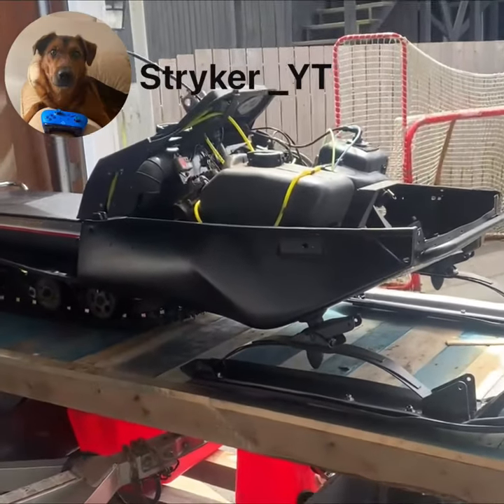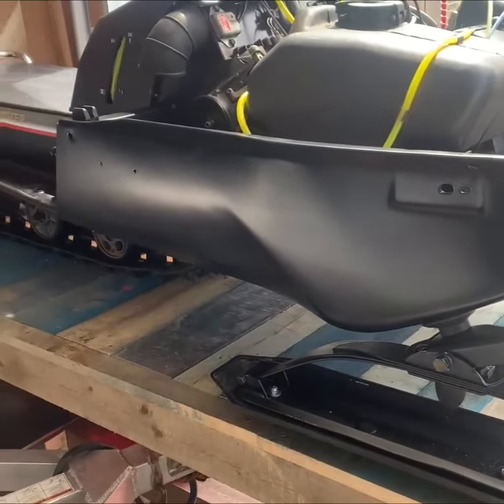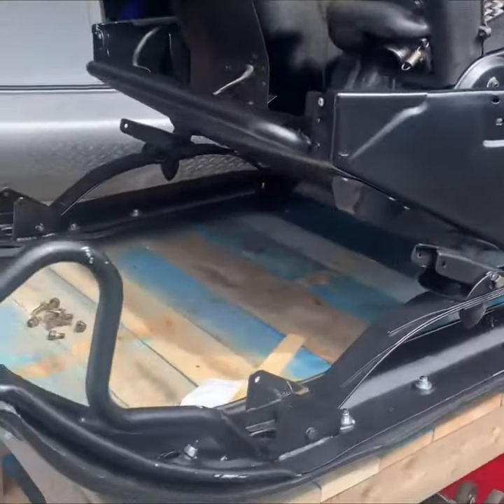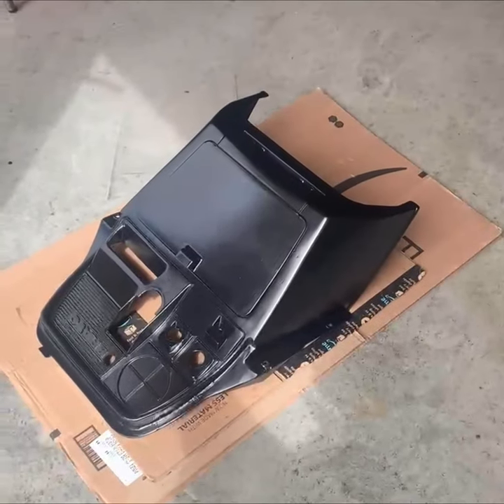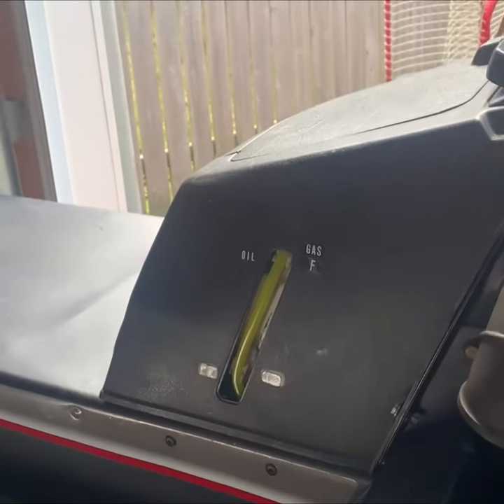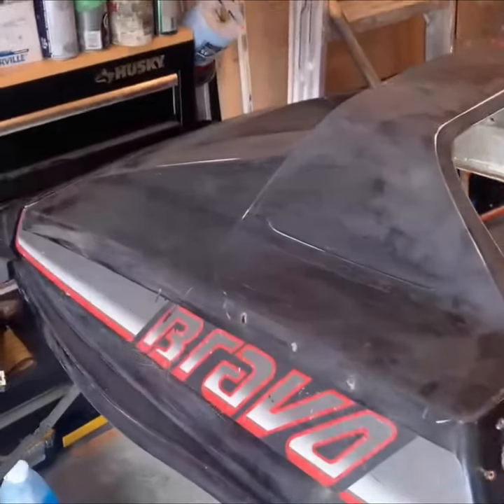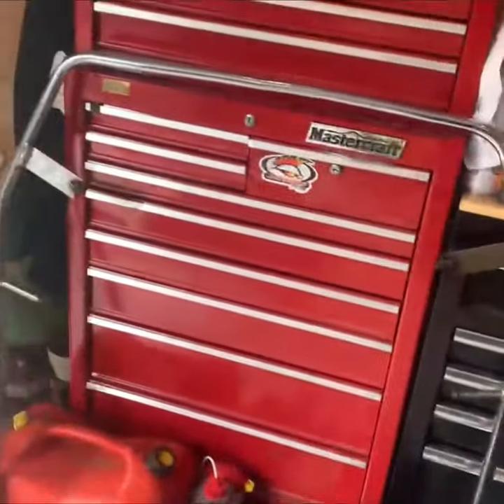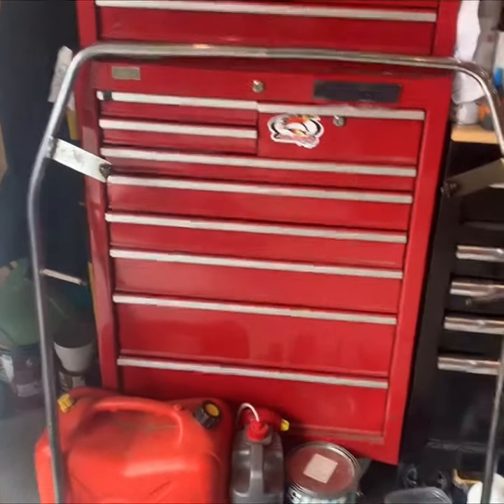1990 bravo-Transporter rebuild part 6 - Side panels, Cab, and Tank shroud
This is the 6th part of this rebuild series